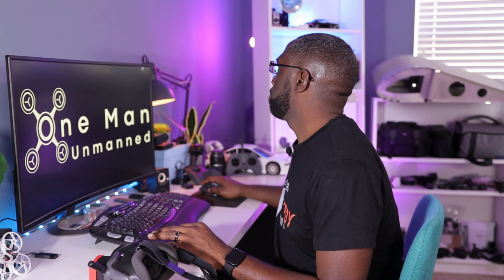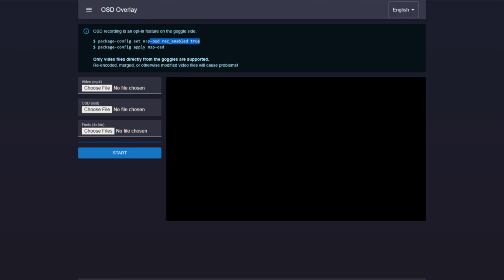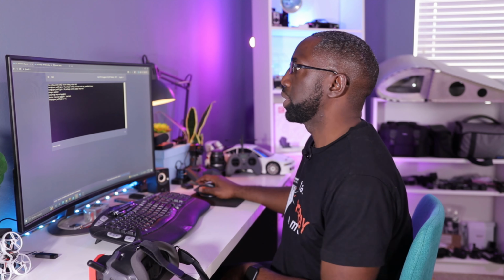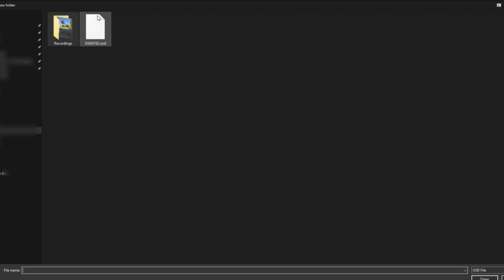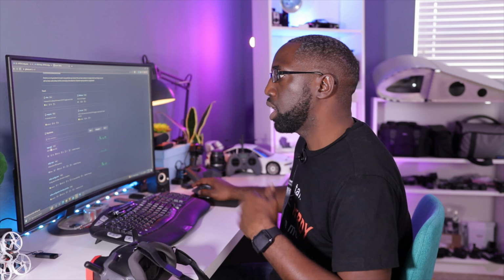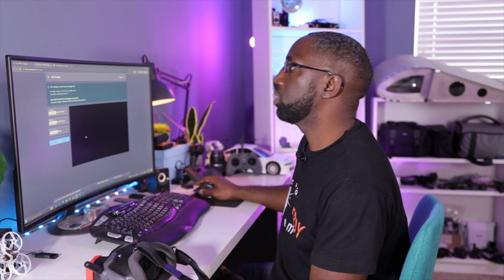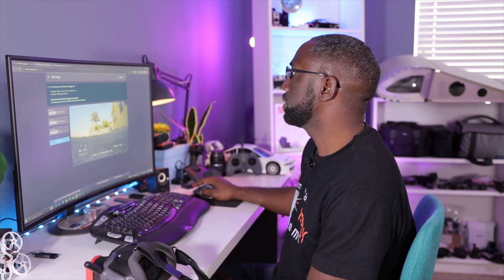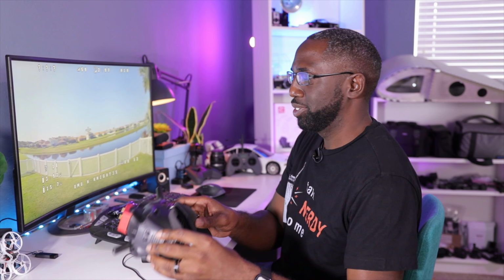DJI Goggles V1 & V2 Can Now Record BetaFlight OSD in DVR..Here's How!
The DJI Goggles V1 and V2 have been great performing units for some time now, but over the years, pilots have continually asked for Betaflight OSD support.  The team at FPV WTF has finally answered our prayers and engineered a way to make this feat happen.  Today we’ll be taking quick dive, demonstrating how to see Betaflight OSD in you V1 and V2 DVR recordings.
If you got help, information, or entertainment from this video, please consider sending us a "Super Thanks".  A simple "LIKE" goes a long way as well, and is completely FREE!  This directly supports the channel, and allows us to create even more amazing content. Thanks!